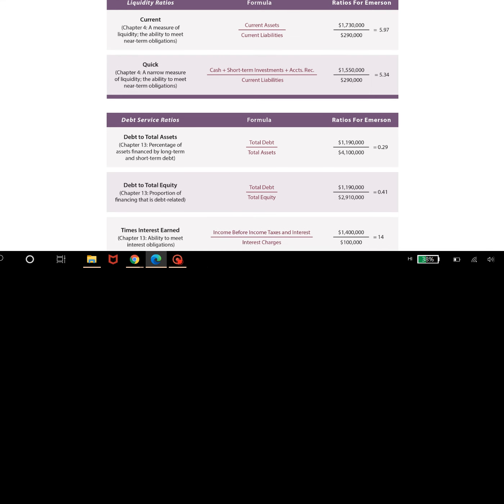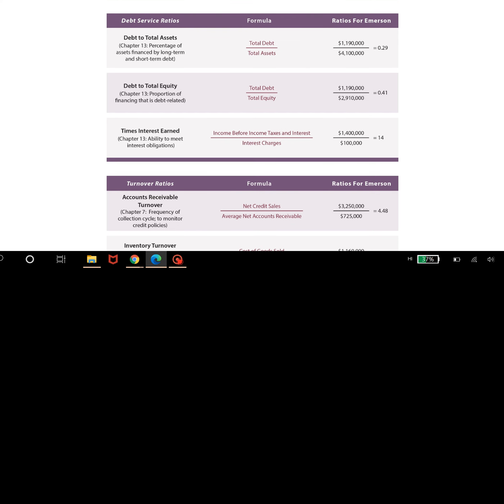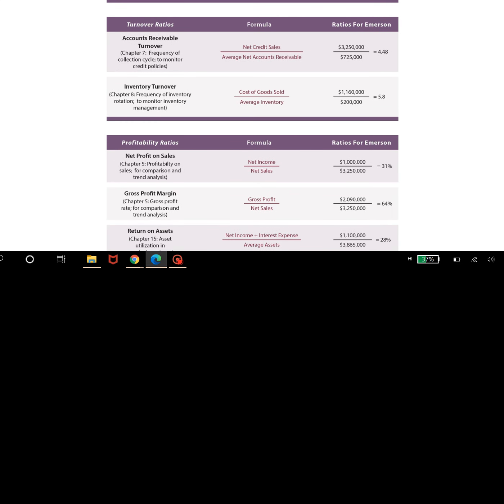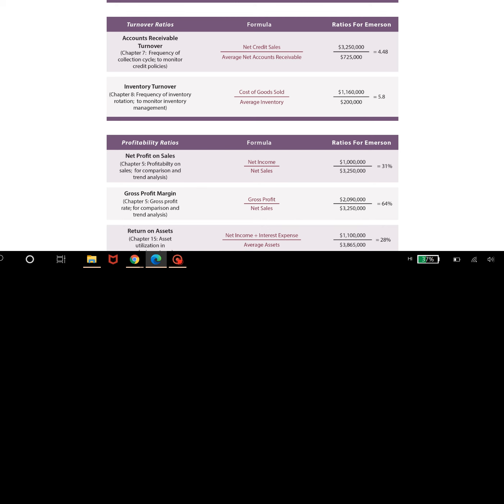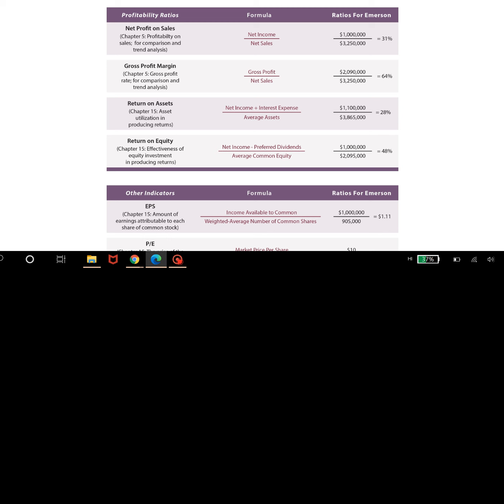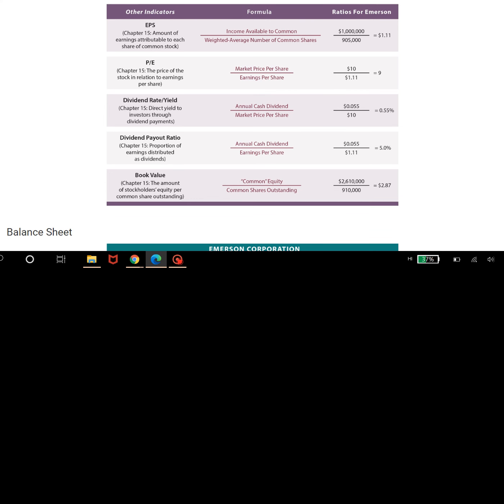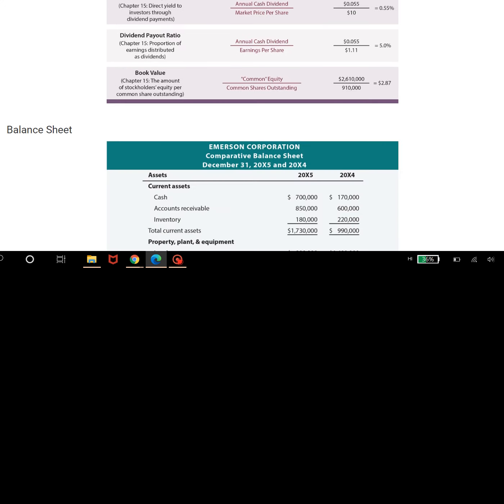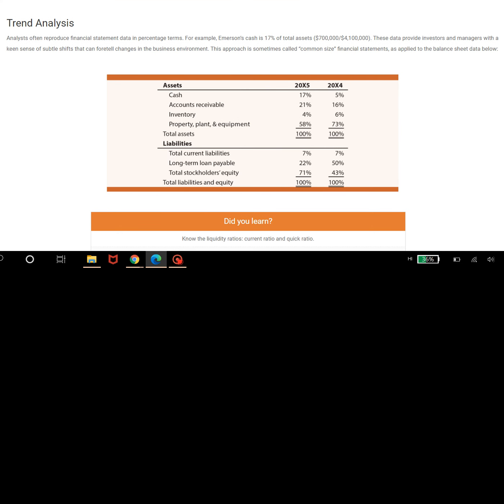Financial Statement Analysis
Hello students and learners! If you are an aspiring accounting professional then you are at the correct place. Here I will teach you everything from Basics of Accounting to crucial accounting concepts in a very simplified and easily understandable manner.

In this video I have explained you about the basic concept of financial statements along with a brief introduction of accounting ratios as well.